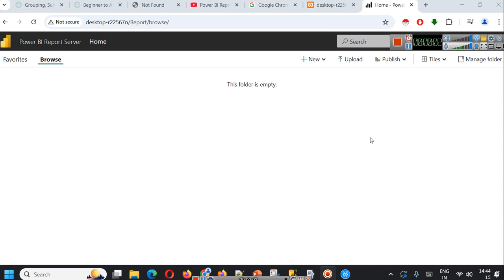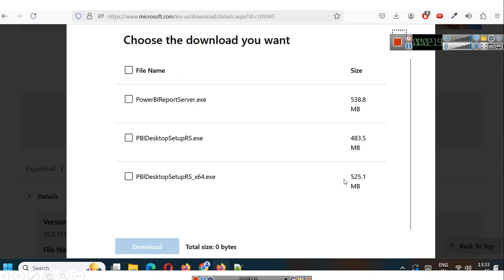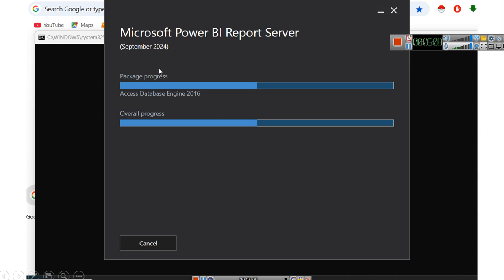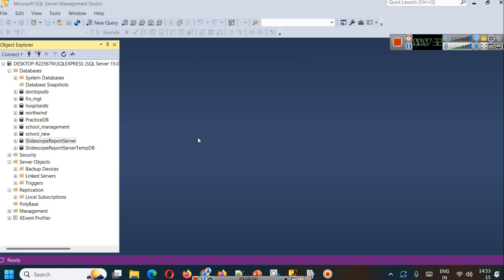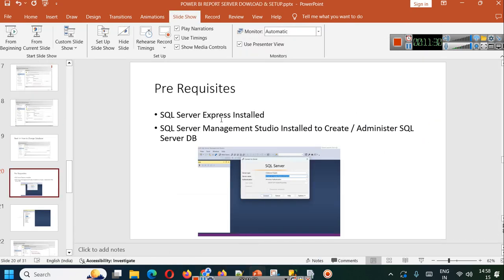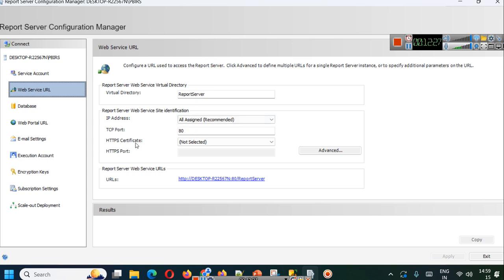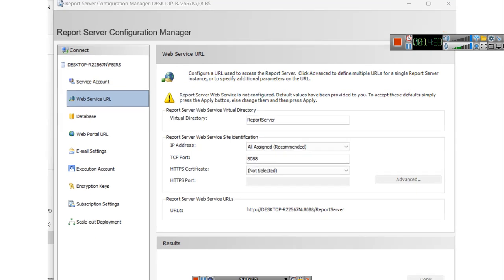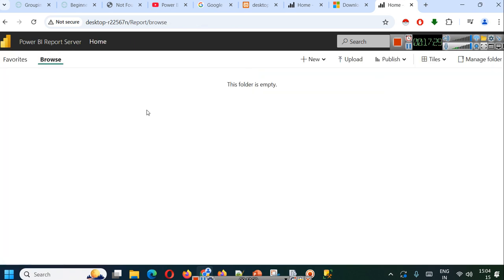Power BI Report Server Download Setup and Configuration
Power BI Report Server is an on-premises server that allows you to host, manage, and distribute Power BI reports, along with paginated reports, Excel files, and mobile reports. It is designed for organizations that prefer to keep their data and reporting infrastructure within their own network rather than using the cloud-based Power BI Service.